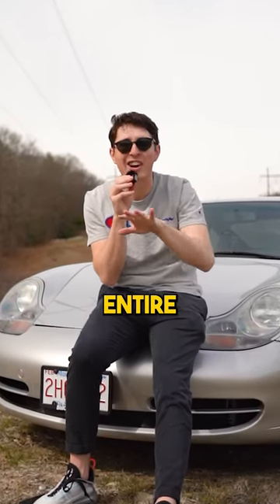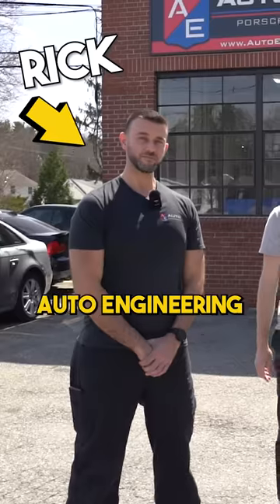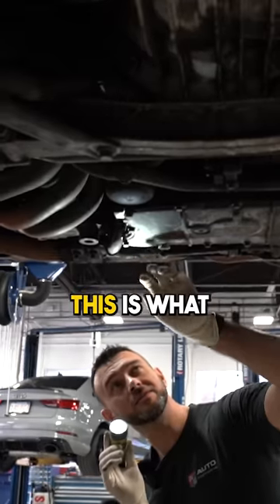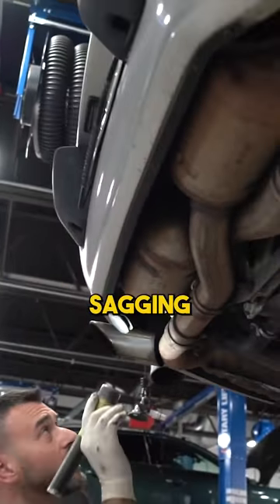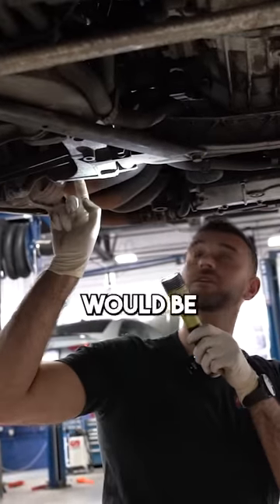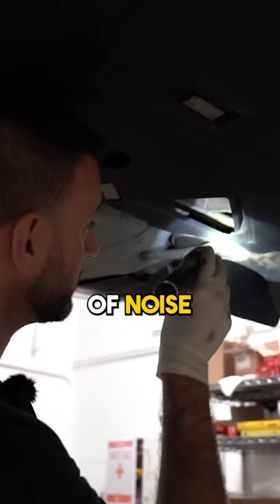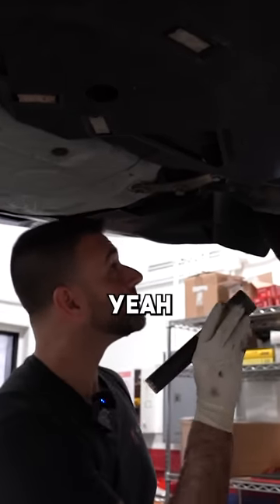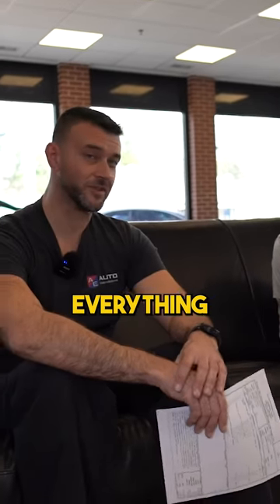This Isn't Good.....